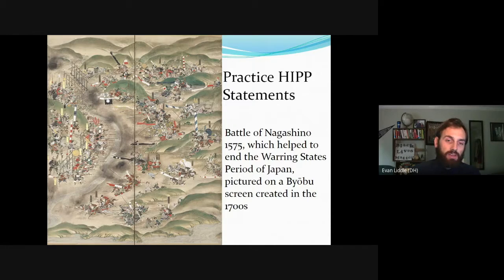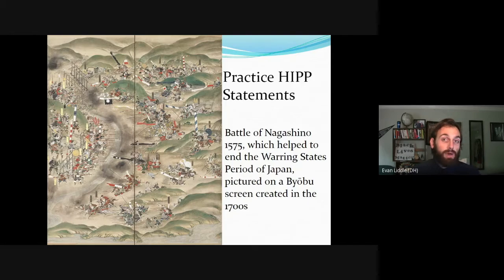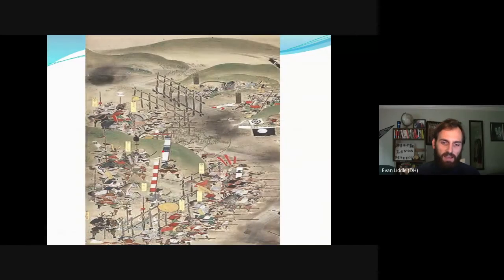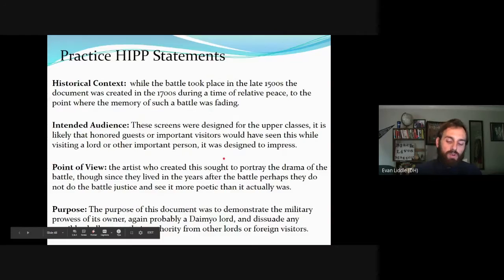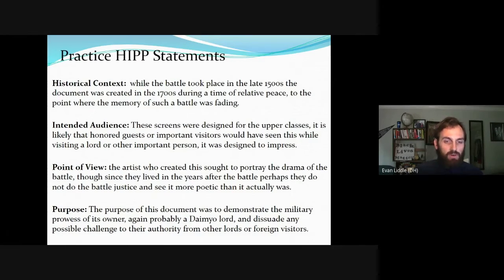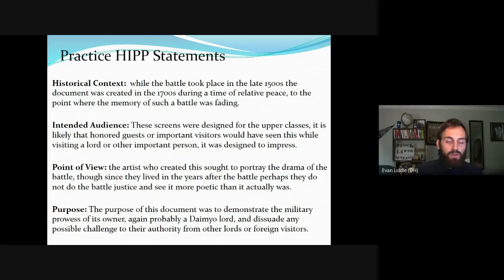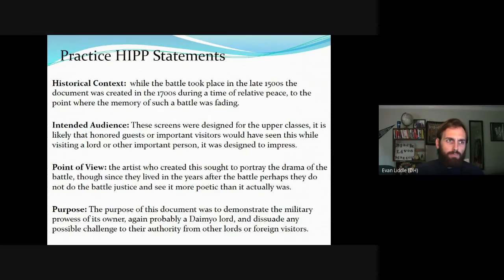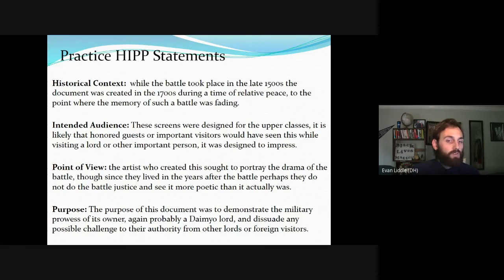Byobu of Nagashino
Chapter 26 HIPP Statement Practice